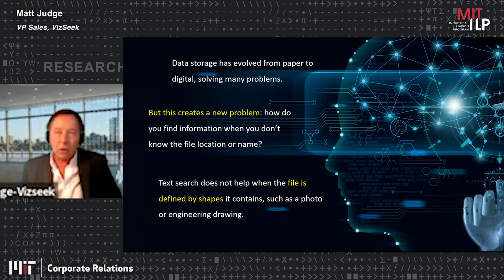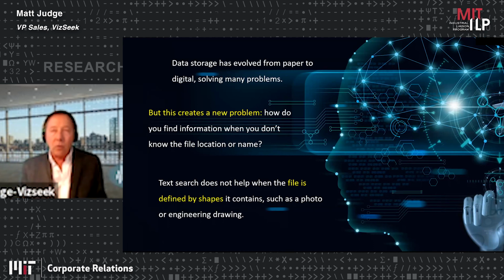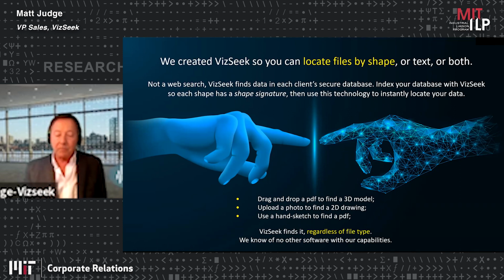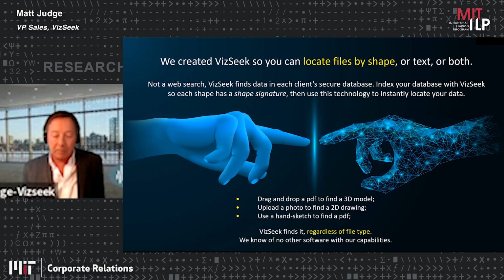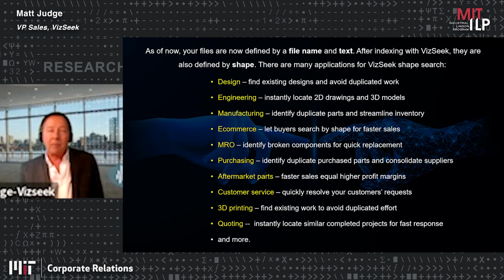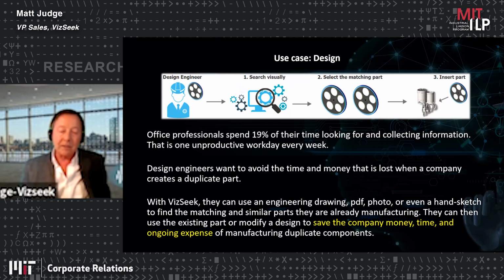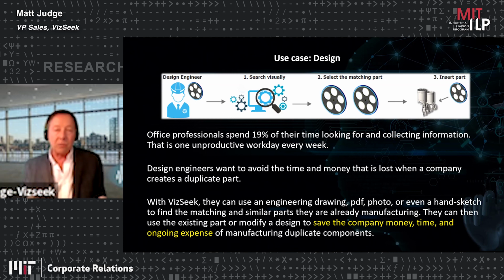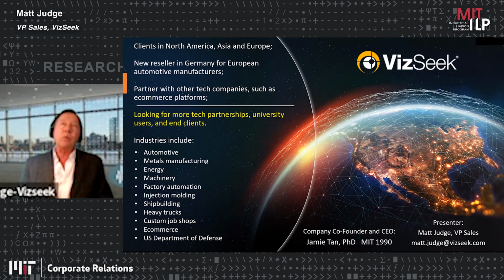12.7.2022-Demo Day -VizSeek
Matt Judge
Vice President, Sales
VizSeek